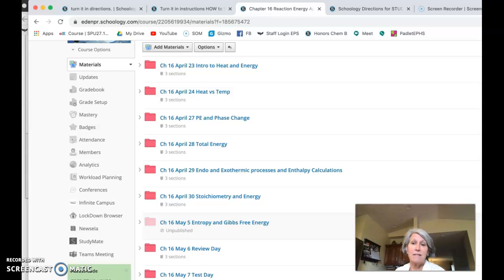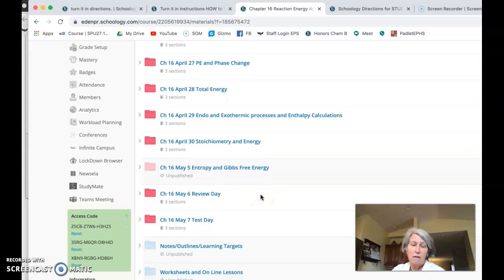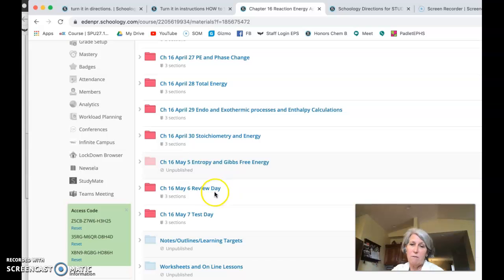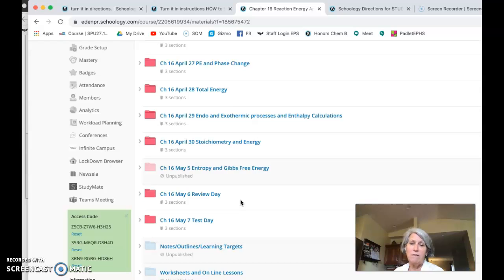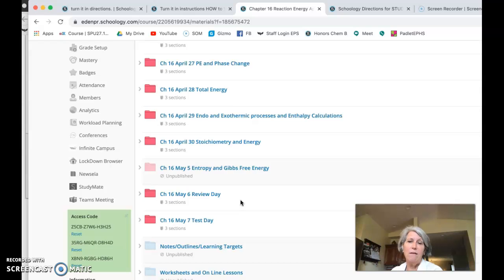5/5 Mrs Snyder Daily Message